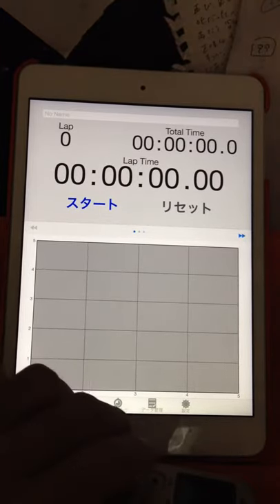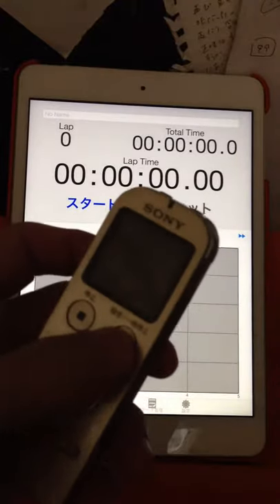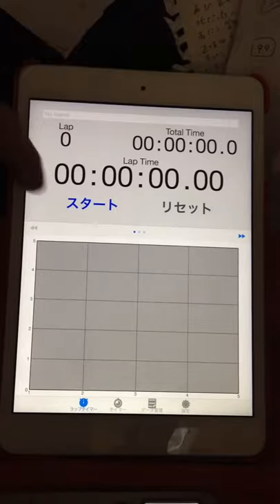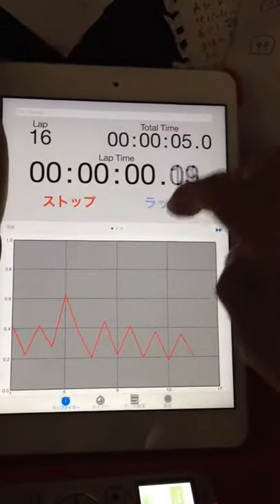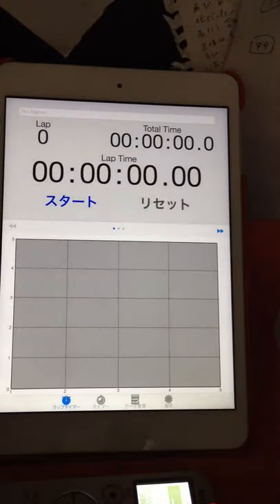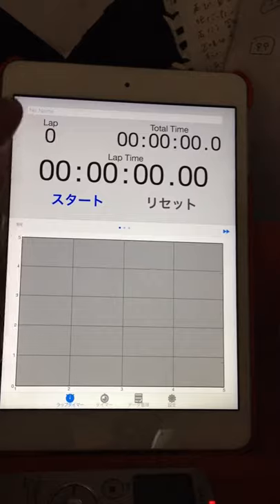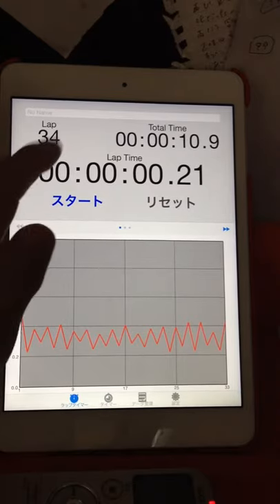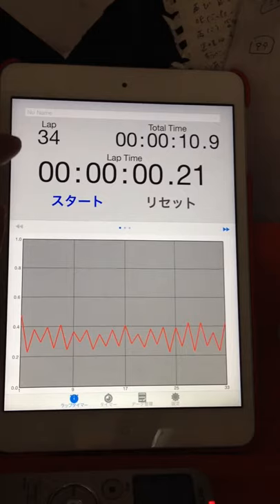2015.09.17 "every morning experiment on timing progression" by Aratori